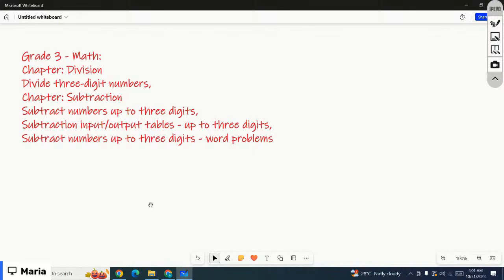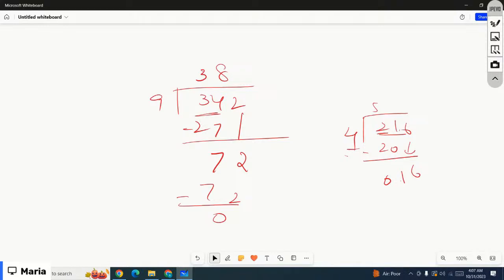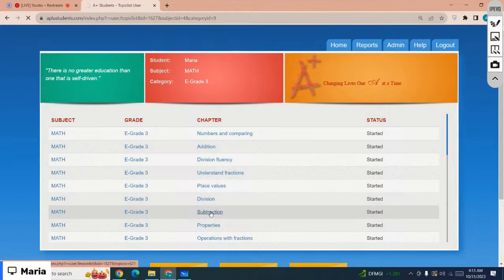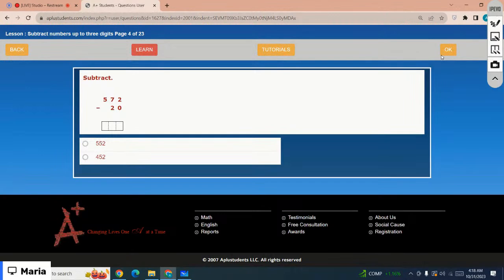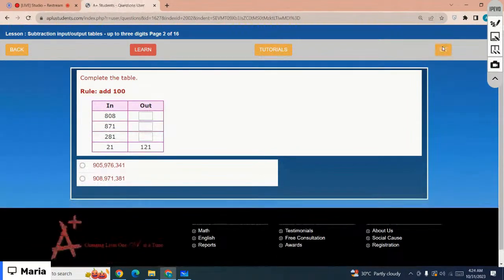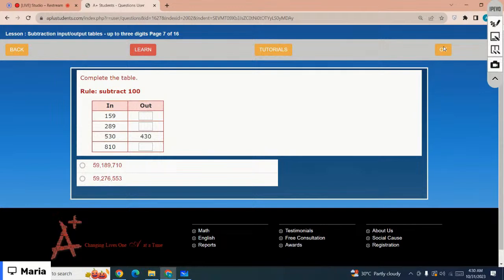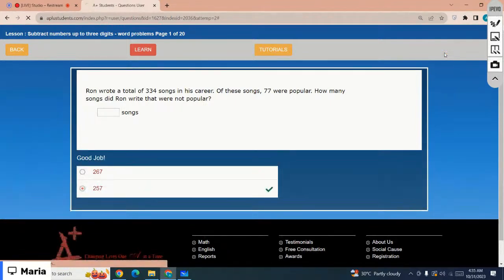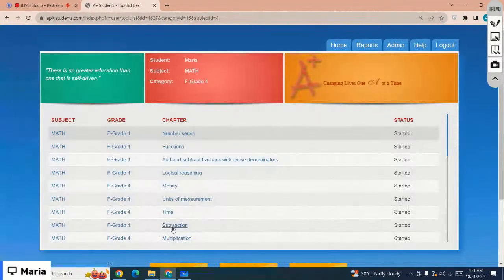Grade 3 - Math: Divide three-digit numbers, Subtract numbers up to three digits, Subtraction in…